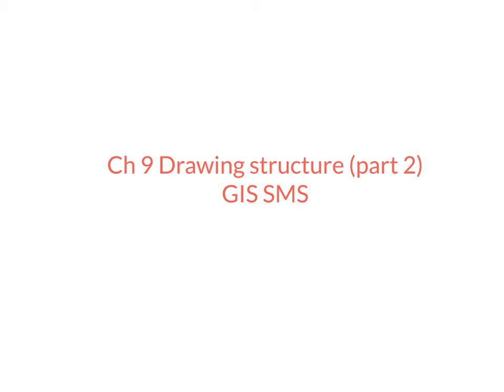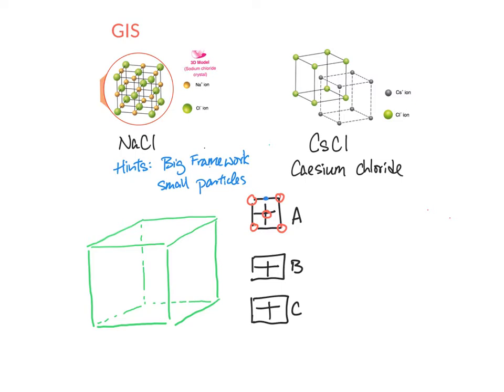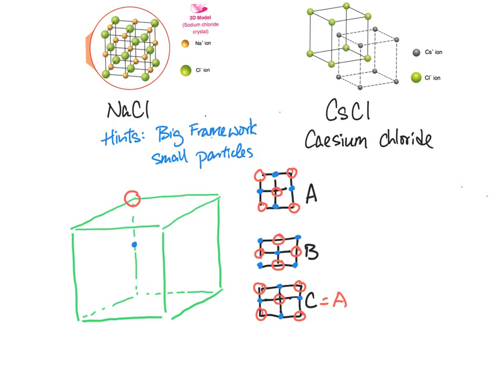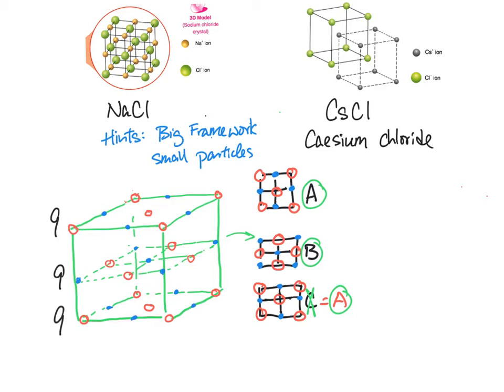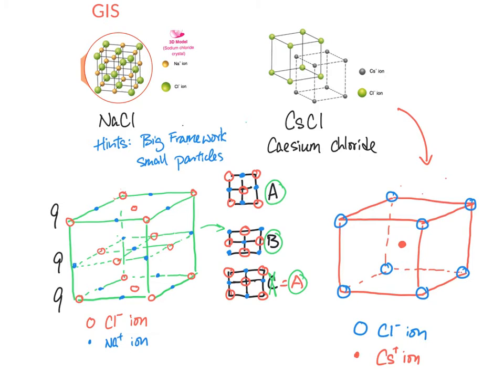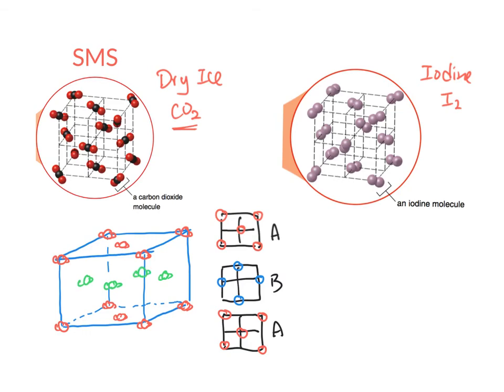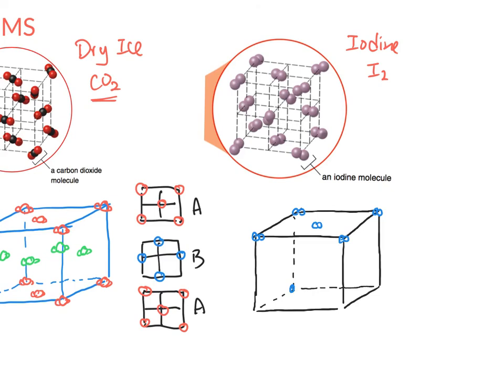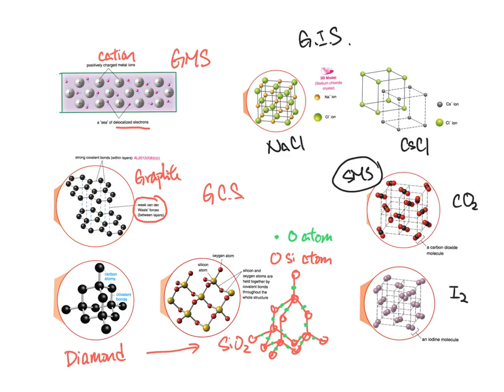9.2 Drawing Structure Part 2 GIS SMS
Form 4 Chapter 9 Drawing structure
Giant Ionic Structure
Simple Molecular Structure